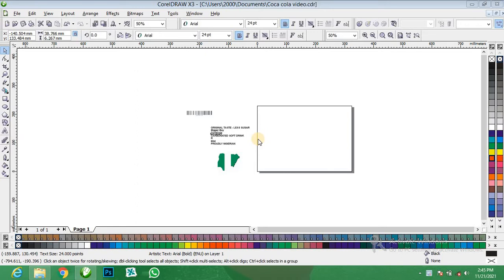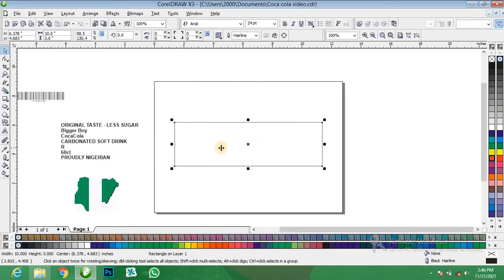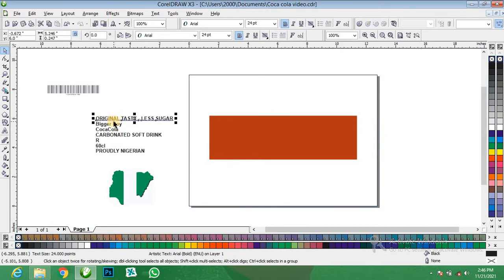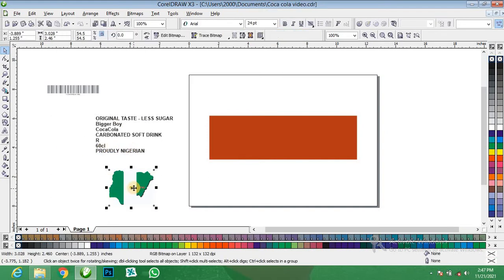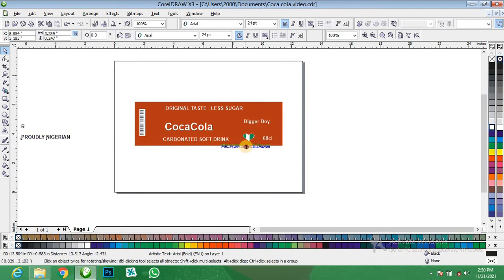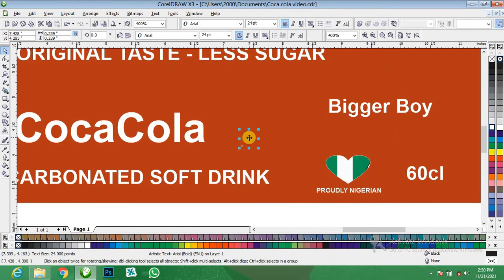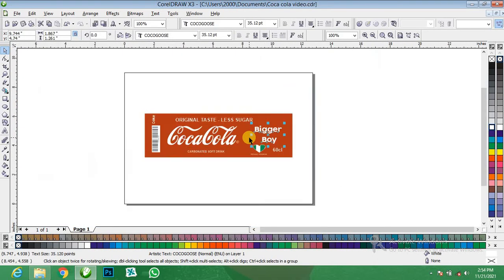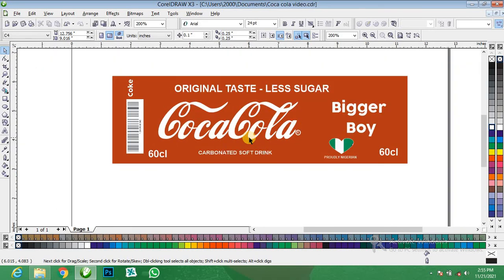BRANDING FOR COCO COLA COMPANY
HOW TO BRAND THE COCA COLA COMPANY WITH COREL DRAW